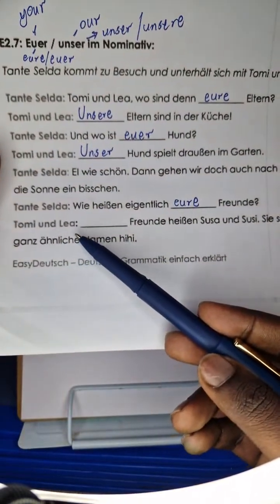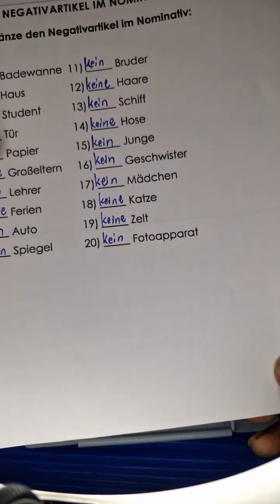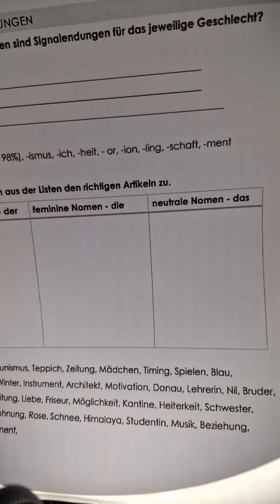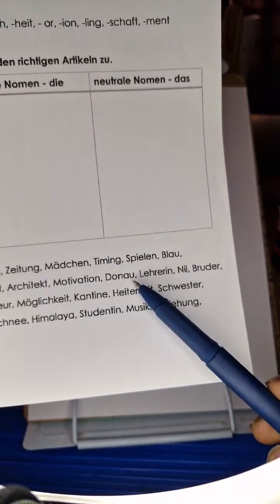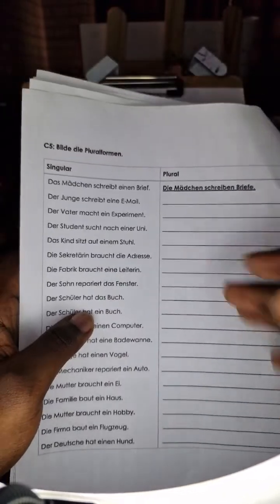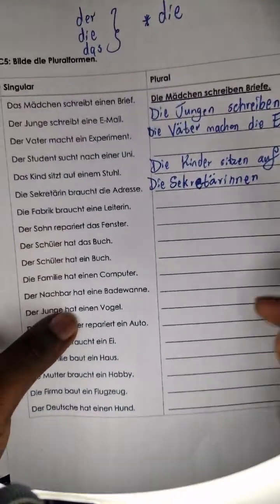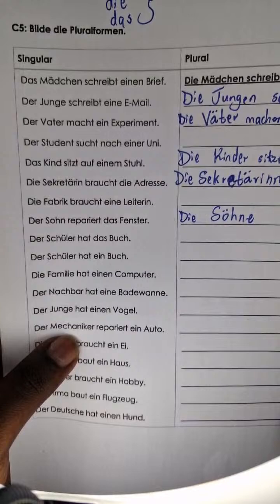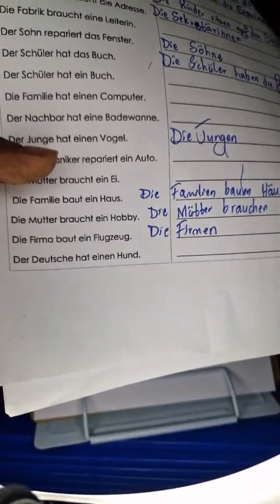A1 Grammatik | Lesen/Schreiben